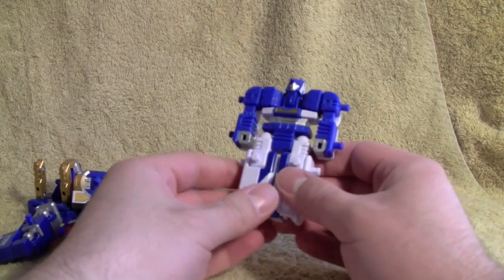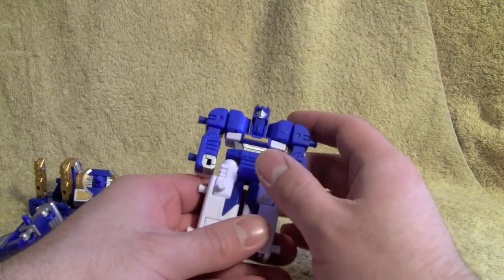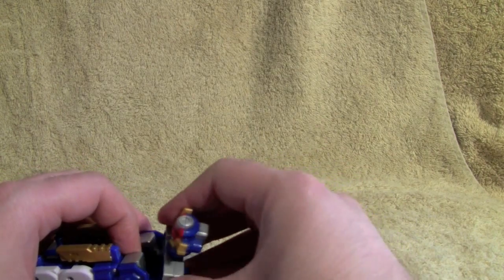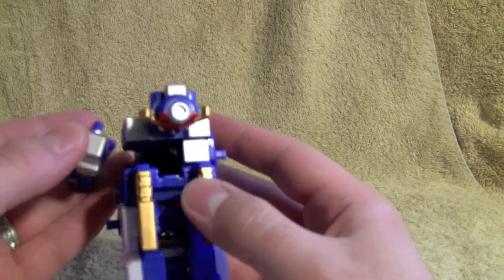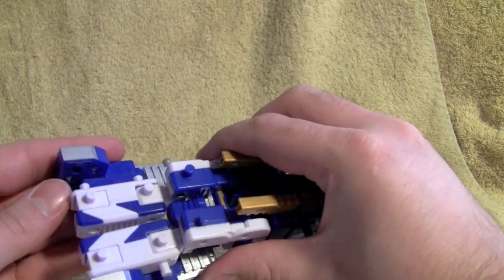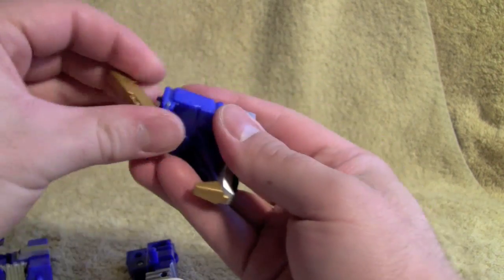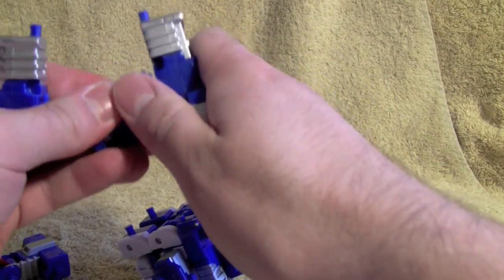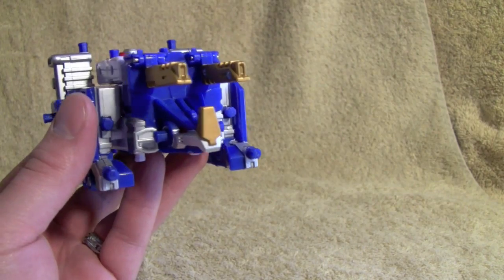Mugenbine - Heat Tricera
Heat Tricera